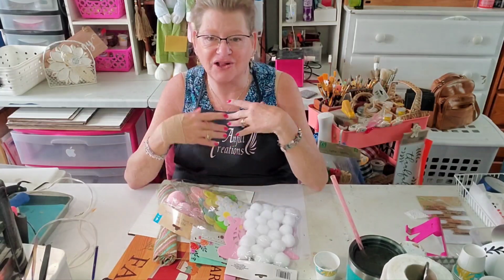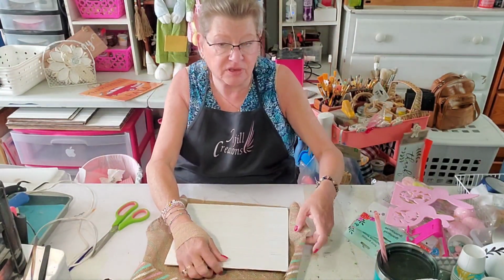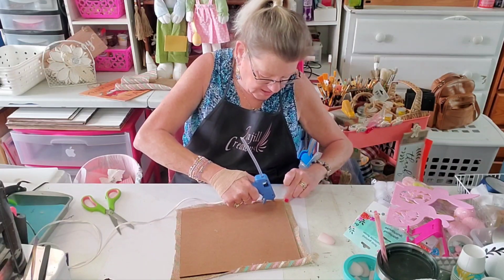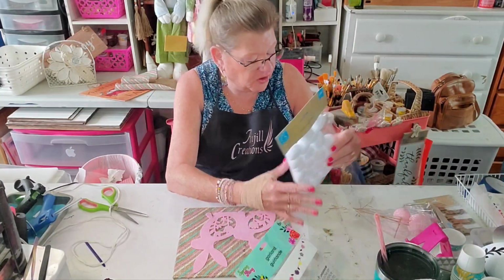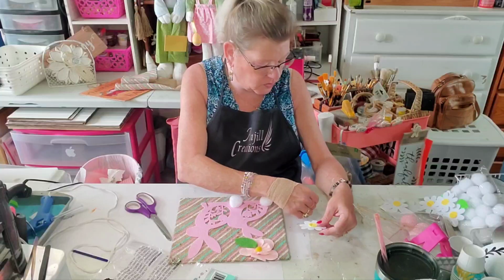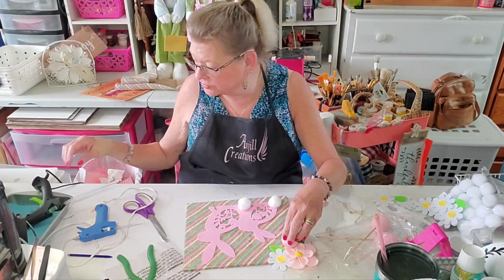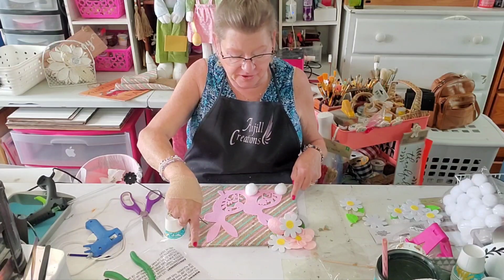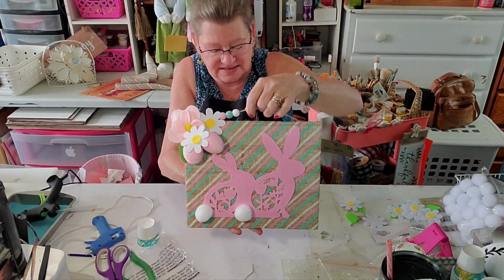Easy Peasy Dollar Treesy!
AMAZON STORE;

Mitre sheers: